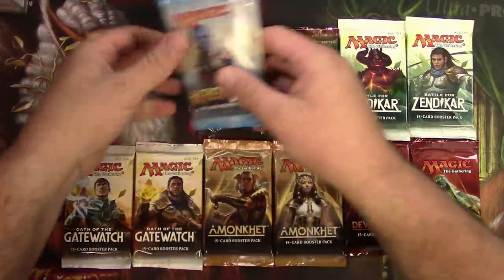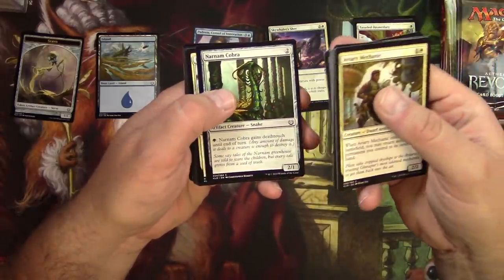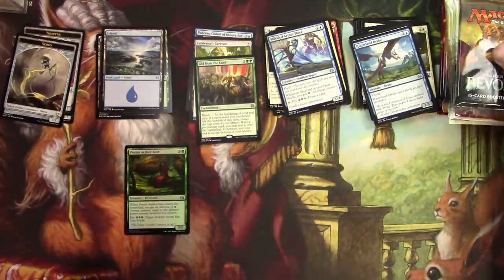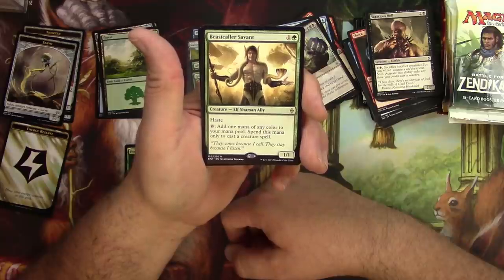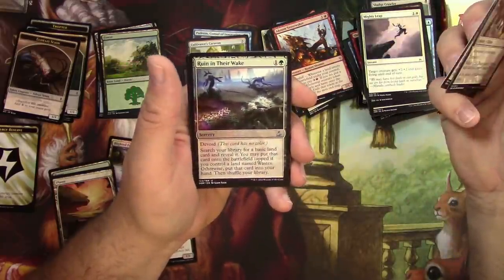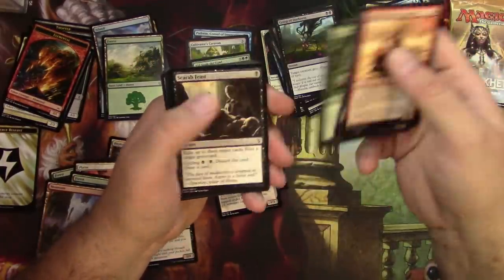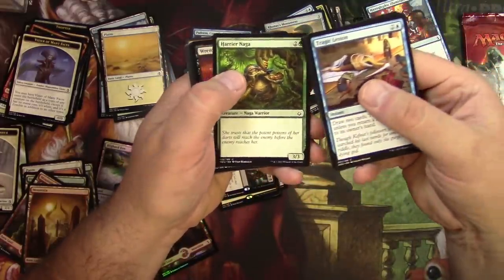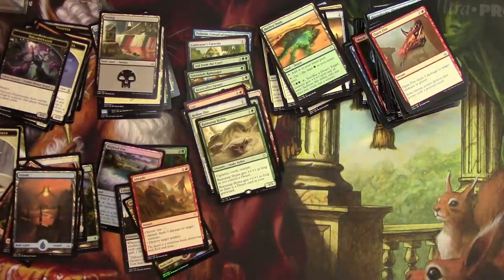MTG Masterpiece Hunt #6, 12 Lottery Tickets Please! Double pack opening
Still searching for a masterpiece card!